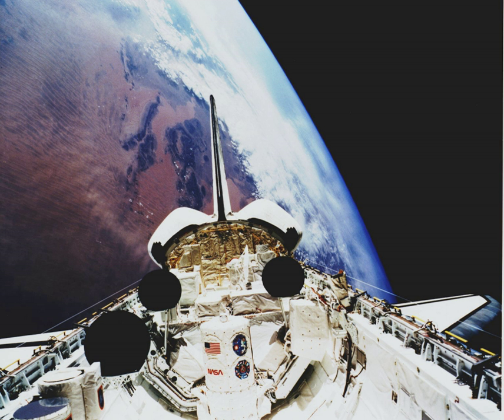STS-45 | Wikipedia audio article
00:00:21 1 Crew
00:00:29 1.1 Backup crew
00:00:38 1.2 Crew seating arrangements
00:00:47 2 Mission highlights
00:03:44 3 See also
00:04:06 4 Stock Footage
00:04:22 5 Sources

- Socrates

SUMMARY
STS-45 was a 1992 Space Shuttle mission using the Space Shuttle Atlantis. Its almost nine-day scientific mission was with a non-deployable payload of instruments. It was the 46th Space Shuttle mission and the 11th for Atlantis.